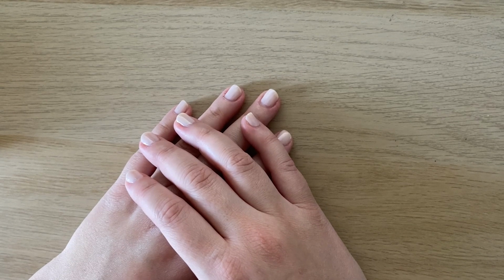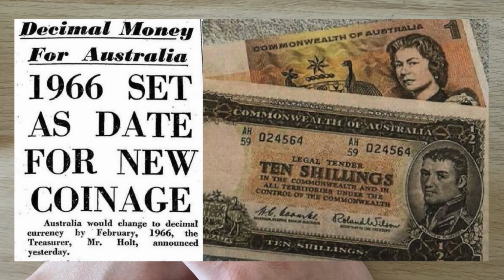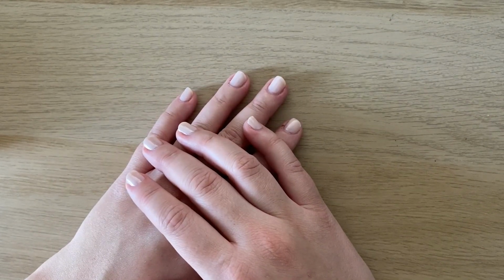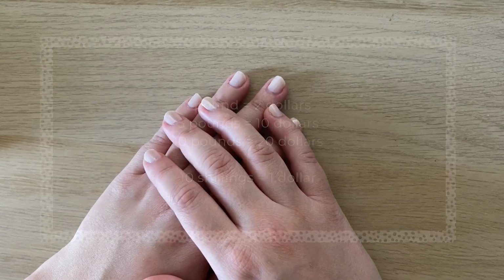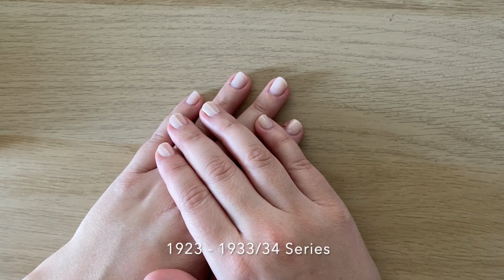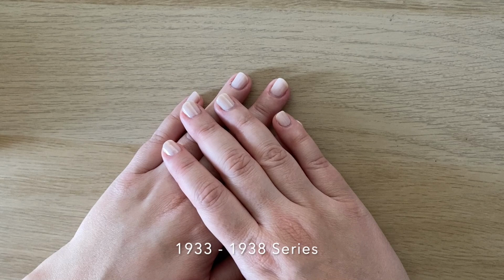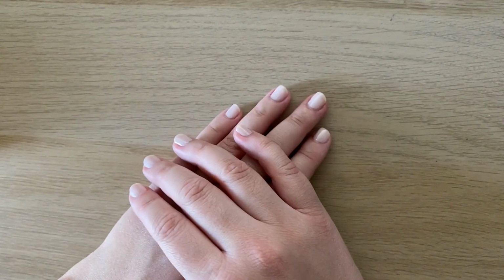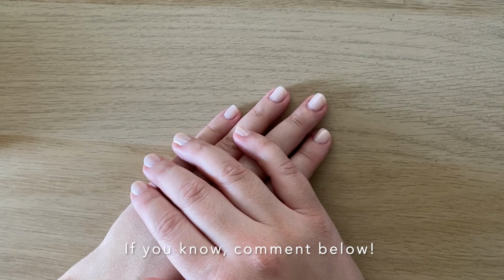🇦🇺 Australia Currency Series | Carocash Collects | Pre Decimal Banknotes | Banknote Collection